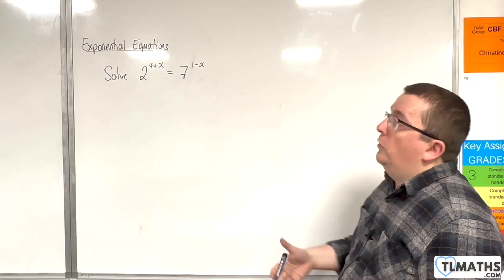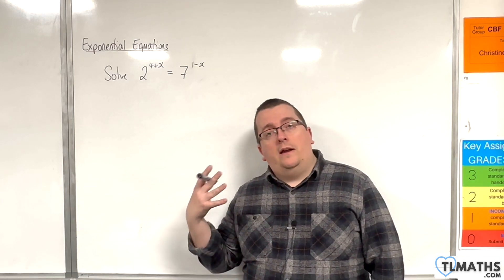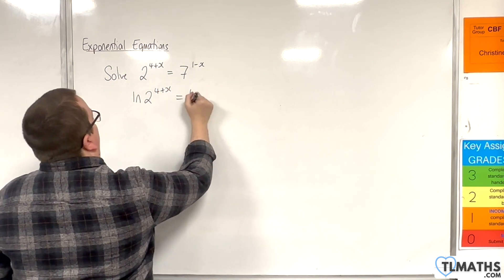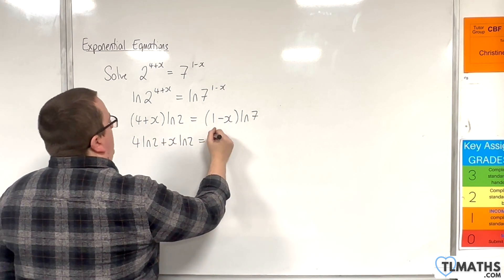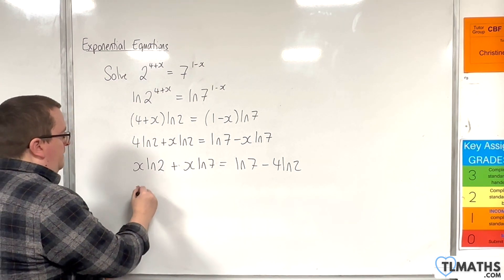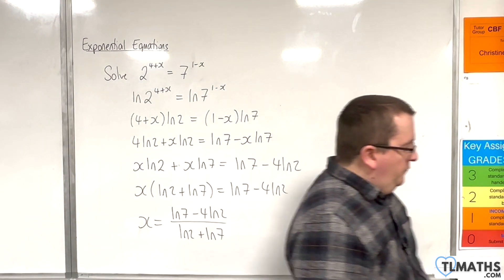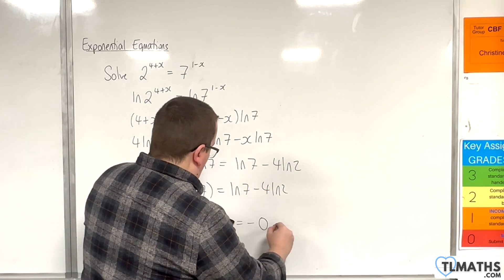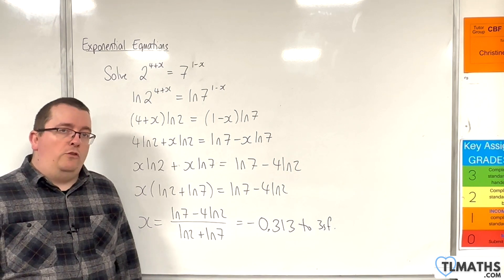A-Level Maths: F5-12 [Exponential Equations: Solve 2^(4+x) = 7^(1-x)]